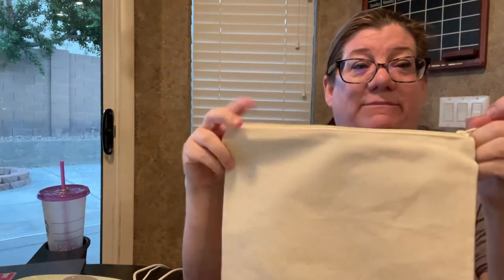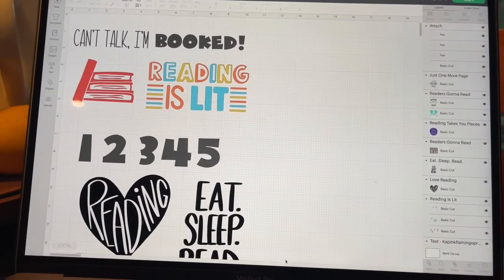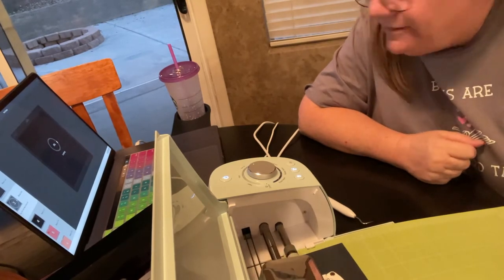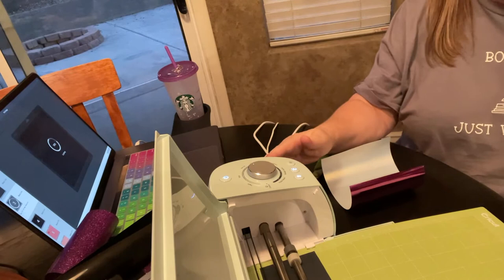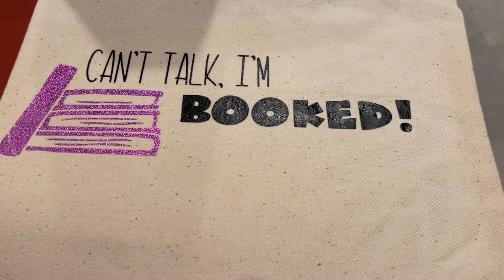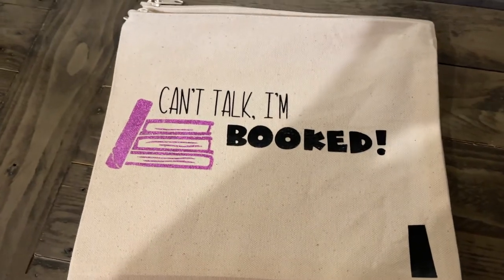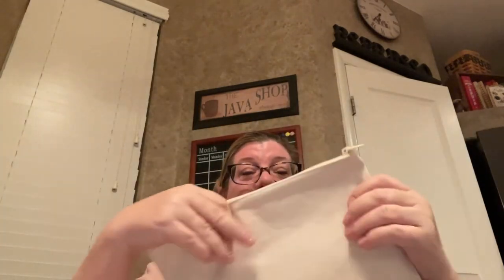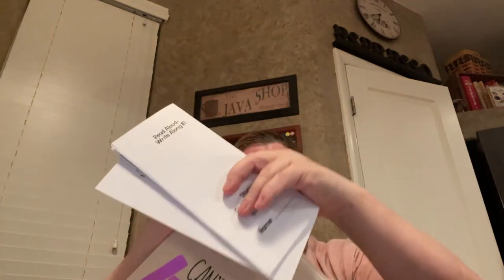Classroom Craft // Book Bags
I made some book bags for my classroom with my CRICUT!